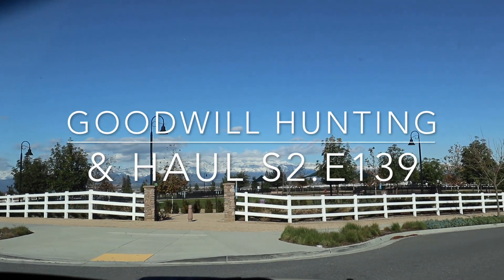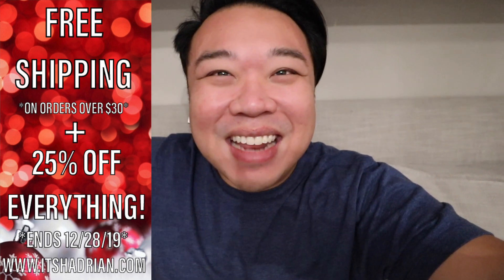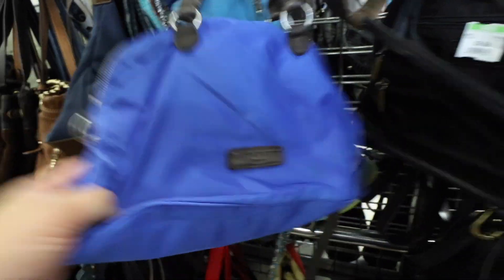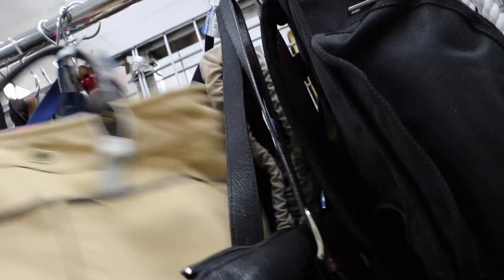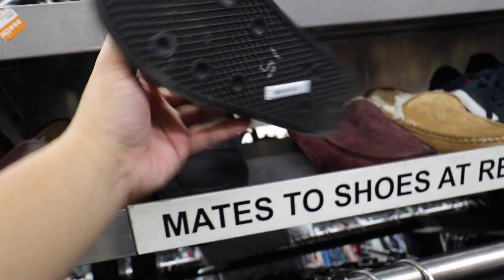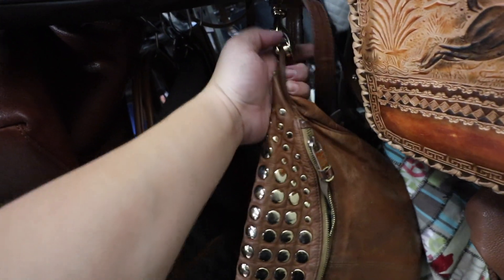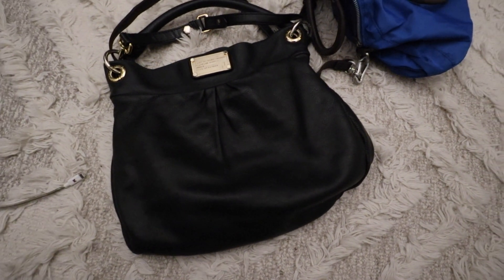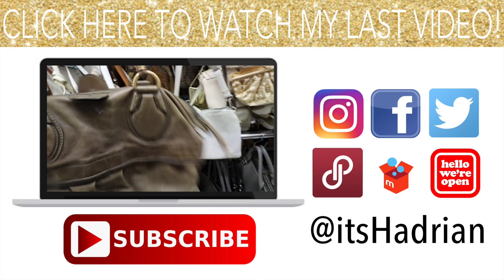QUICK THRIFT TRIP FT. MARC JACOBS, COACH, & MK | GOODWILL HUNTING & HAUL S2.E139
This video is about QUICK THRIFT TRIP FT. MARC JACOBS, COACH, & MK | GOODWILL HUNTING & HAUL S2.E139

Depop: itshadrian
Poshmark: itshadrian
Mercari : itshadrian